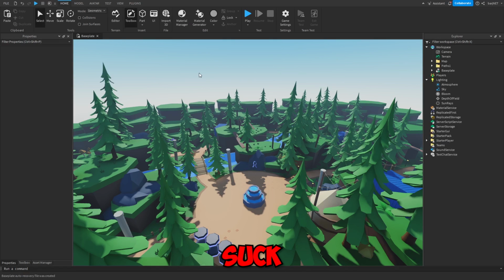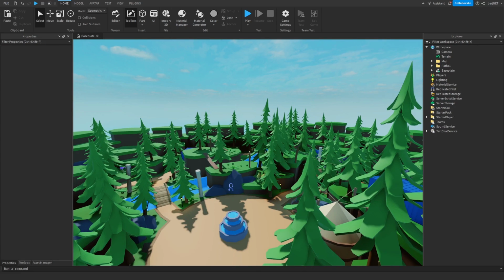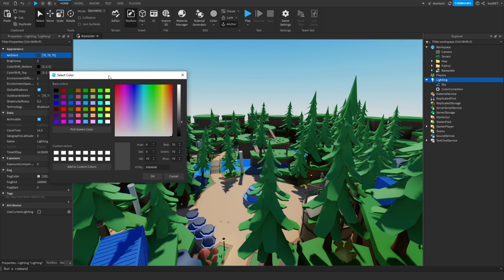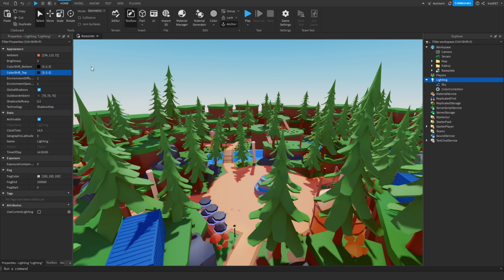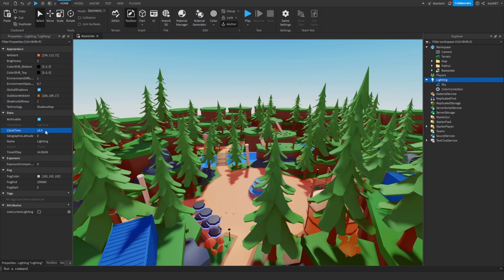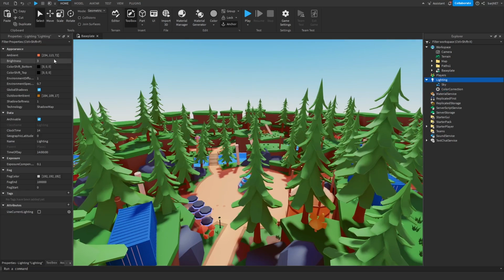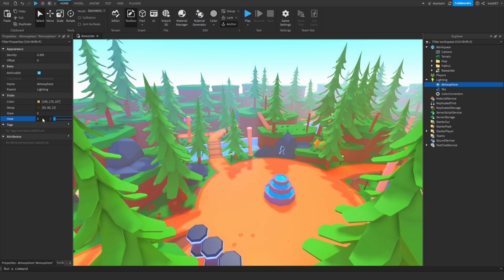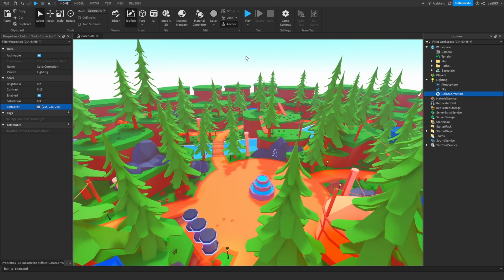How to Light a Low Poly Map (Roblox Studio)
Today I go over how to light a stylized, low poly build in roblox studio. Proper lighting is hard to achieve and takes a lot of tweaking, this is one of the hardest skills to learn as a roblox developer.

Resources from the video:
Skybox in my discords free resources channel!